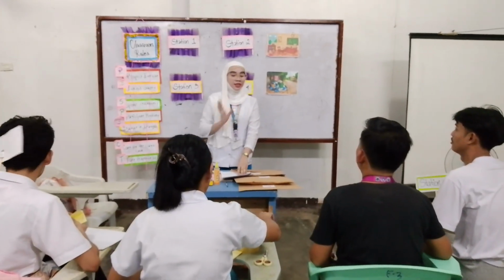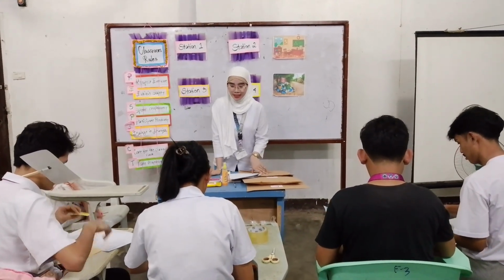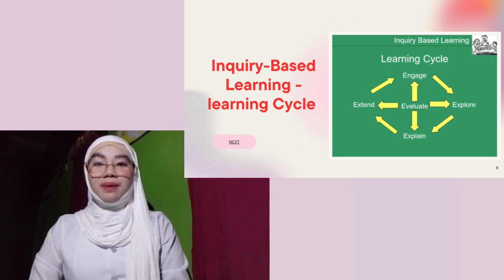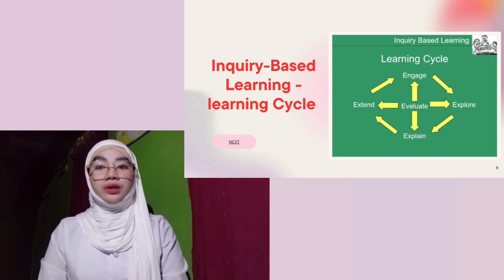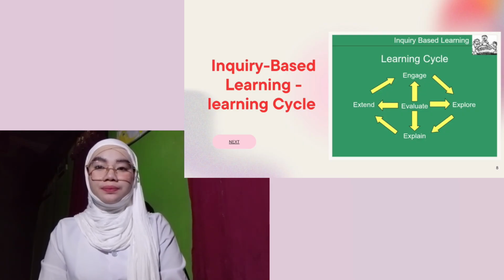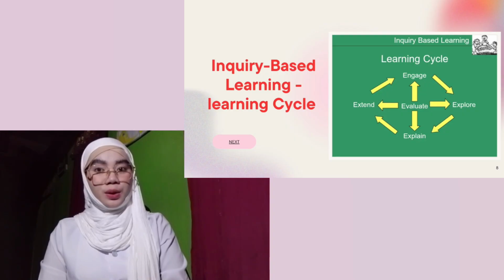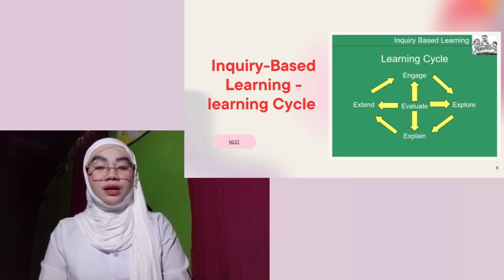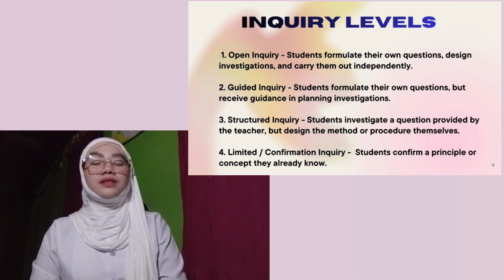November 30, 2025